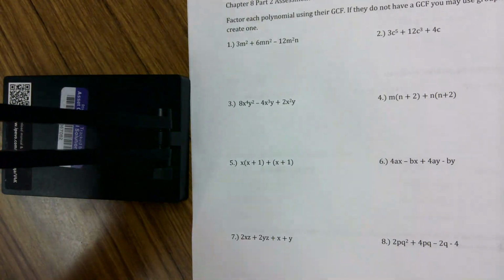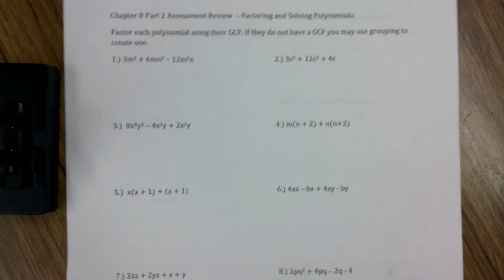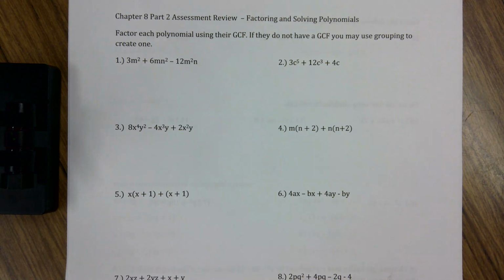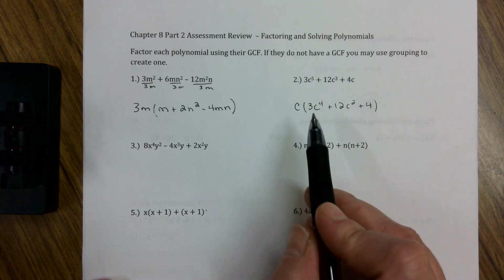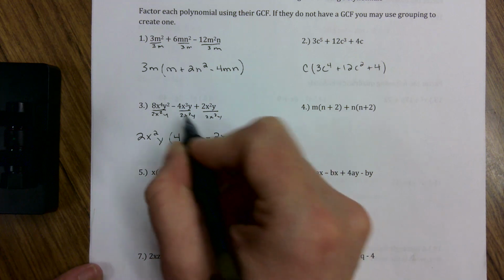Chapter 8 Part 2 Review Guide 1